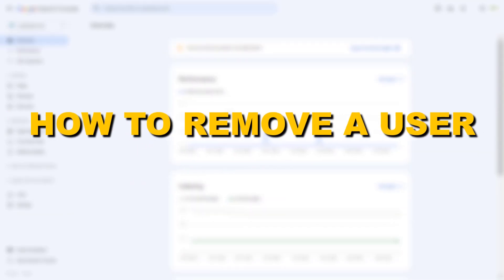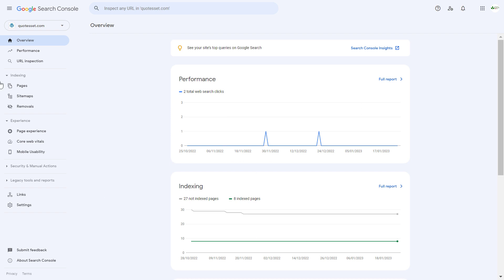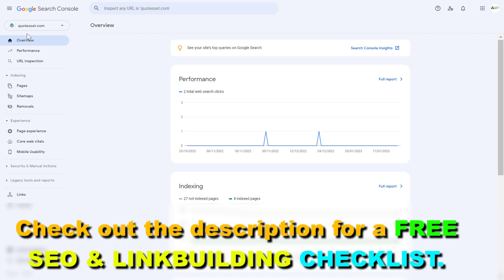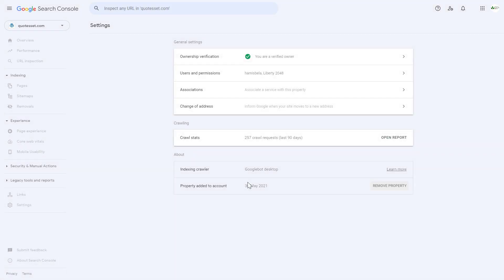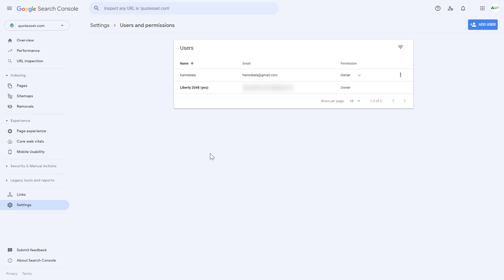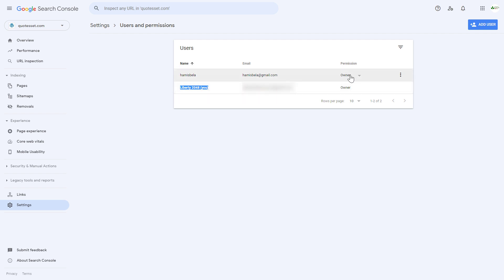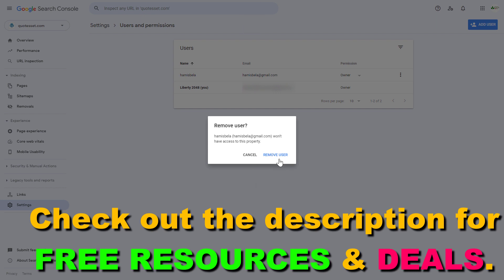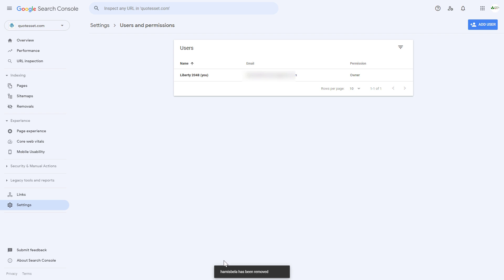How To Remove User Or An Owner From Google Search Console? [in 2025]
. - Learn how to remove a user or a verified owner from a Google Search Console account so they can no longer access the Google Search Console account